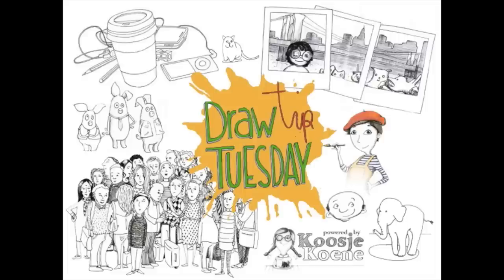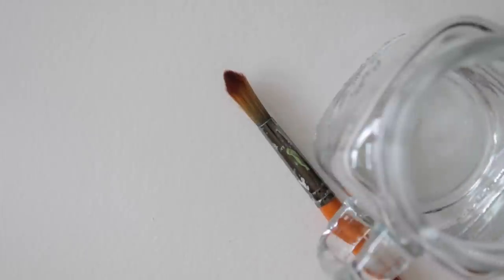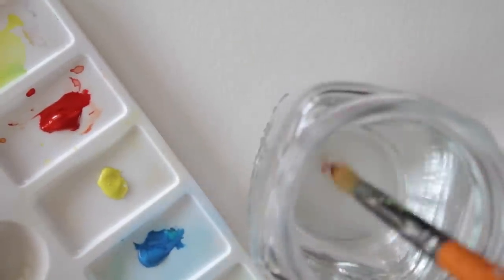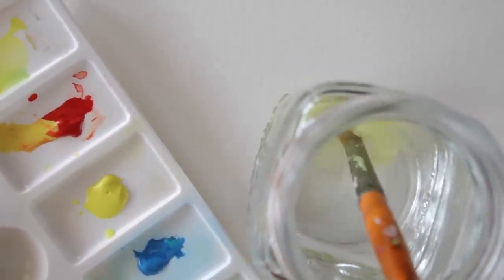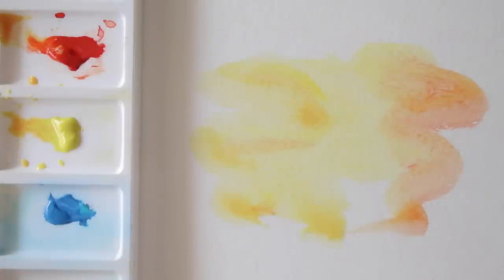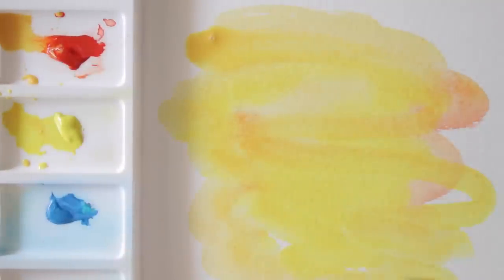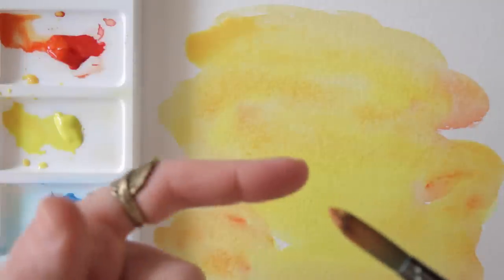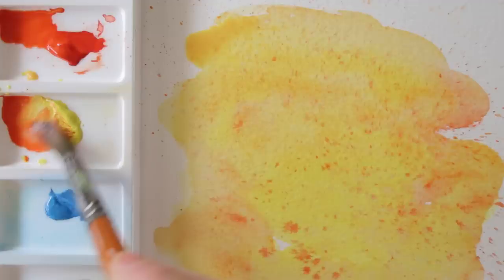Making a watercolour Background wash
Last week I made a drawing on a background wash. In today's video I'm showing you how I made that wash.

In last week's video I drew something on a watercolor background wash and I promised to show you how to make that wash.

So, today we need a brush, water, and watercolors. I am using watercolors from a tube today, but if you have a set with watercolor pans in it, of course you can use that.

Get your colors ready and dip your brush into the water. You can use quite a lot of water, because you're making a wash, and for that, you don't need very dense colors. Then, start mixing your paint into the color you like. Here, I'm mixing yellow and red to make orange.

Then, start applying your mix onto your paper. As you go, you can add more color, or more water, create areas with different colors that flow into each other, and move your paint around as it lies on your paper in a pool. I like keeping a few gaps of white as well. Play around to see what works. Some watercolor paint will dry up a bit lighter than when it's wet. Find out how your watercolors behave by trying this yourself.
For some extra splashes, dip your brush into the paint and use your finger to spray the paint down. Like this.

You can use denser colors as well, mix up some more and add as much as you feel like.

For bolder splashes, use a wet brush, let it soak up more paint and hold it above your paper. Then tap it down so it releases drips that fall onto your paper. The wetter your paint and brush, and the higher you hold it, the larger the drops will become.
You can do this with several colors.

Let it dry and use it as a background for a piece of wonderful art.

Let's make awesome art! If you want to learn more, go to my website, koosjekoene.nl, and find a class that fits your artistic needs.